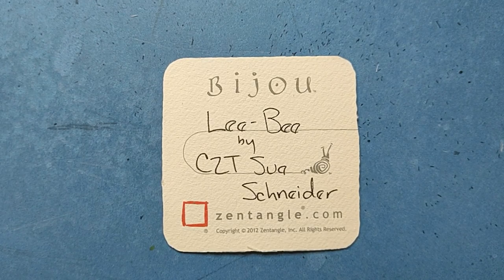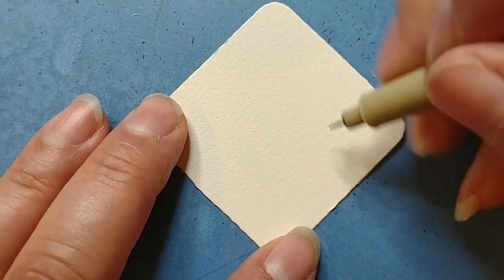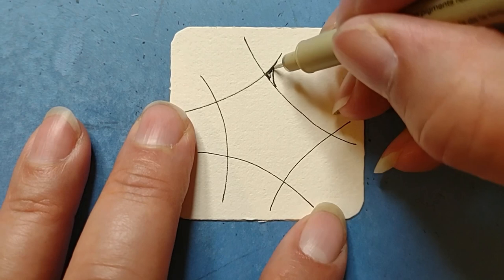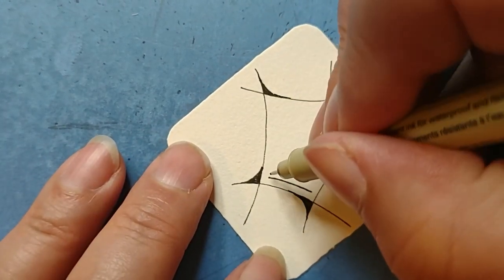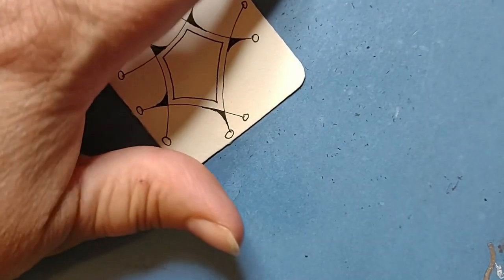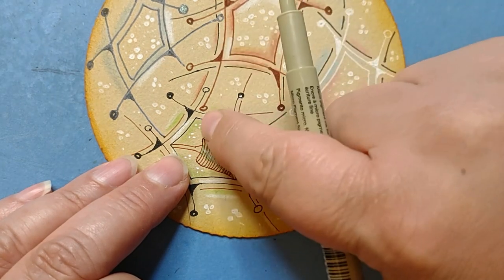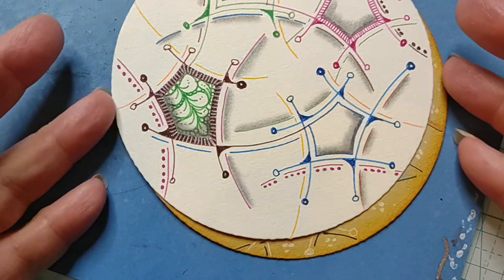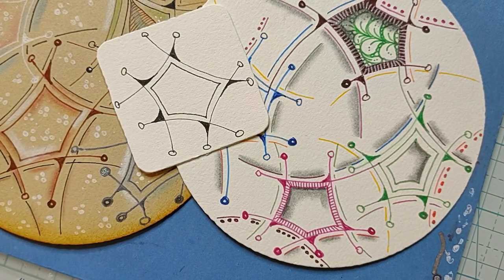Zentangle® Quickie: Lee-Bee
Enjoy this neat tangle by CZT Sue Schneider.

Happy Tangling!!!